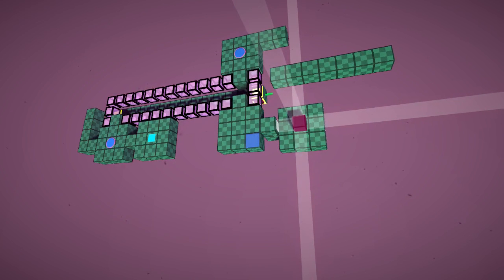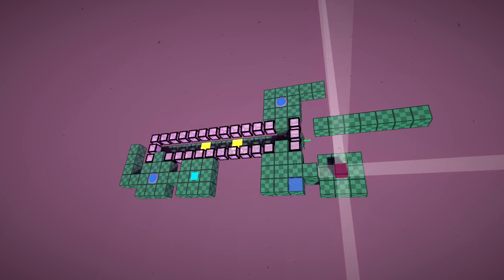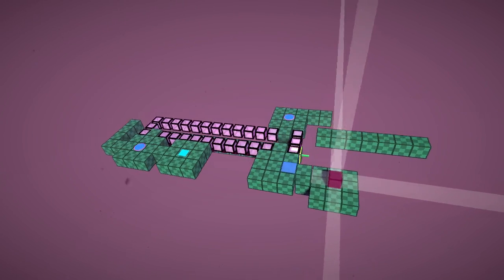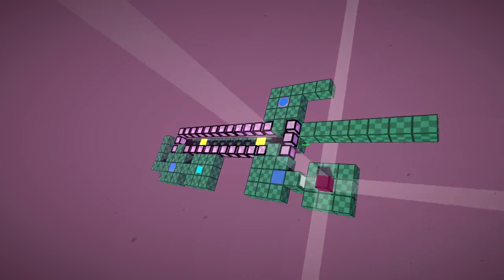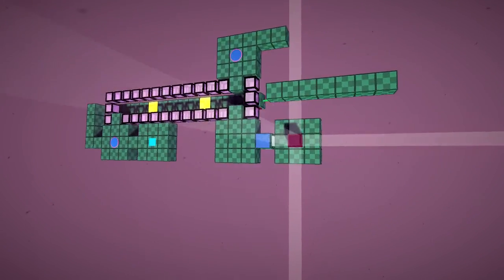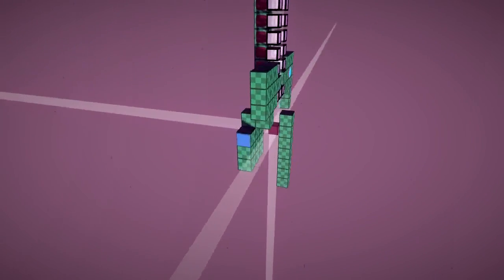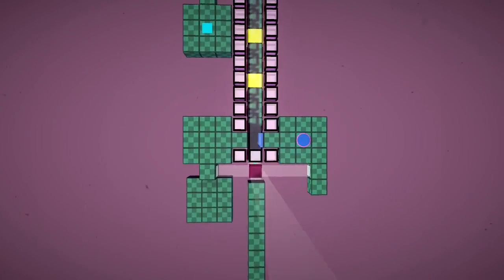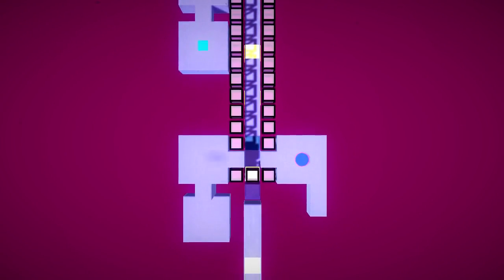English Country Tune - Freestyle B #4 Walkthrough